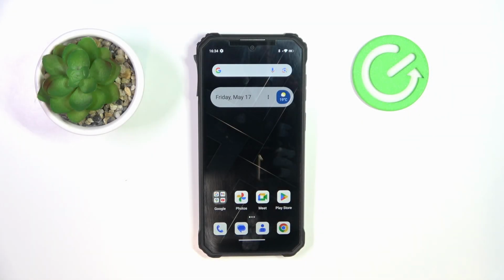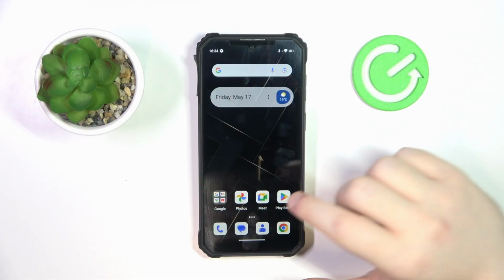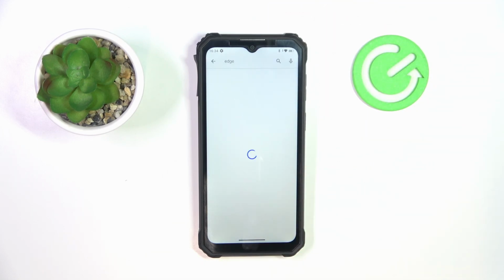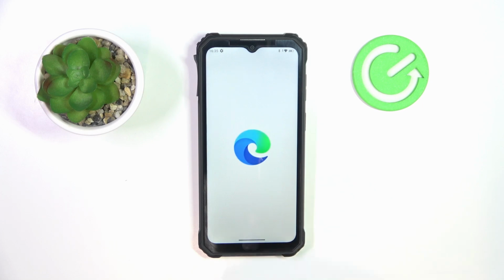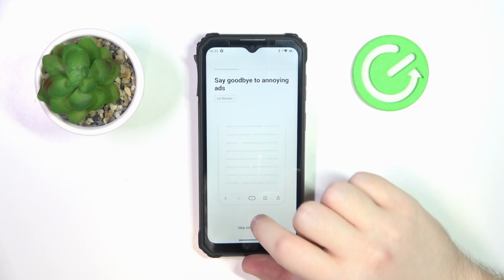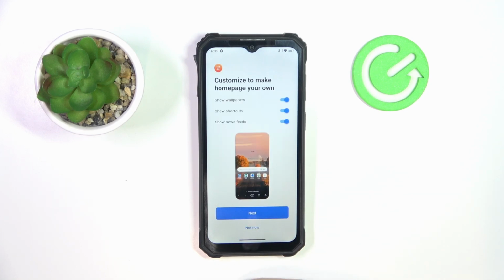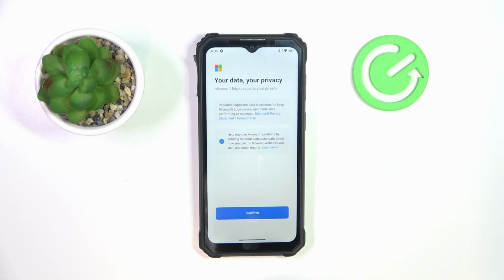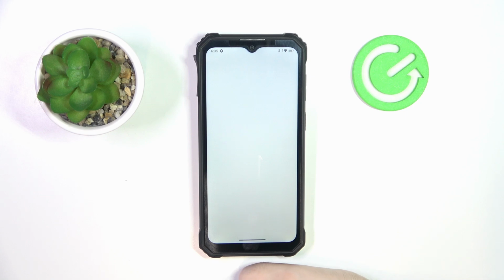How to Download the Microsoft Edge Browser on OUKITEL WP36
Learn how to install the Microsoft Edge browser app on your OUKITEL WP36 with our straightforward tutorial! In this video, we'll guide you through the steps to download and set up Microsoft Edge, ensuring you have a fast and secure browsing experience. Enhance your web browsing with advanced features and seamless integration. Watch now to discover how to install Microsoft Edge on your OUKITEL WP36 and start browsing efficiently!

How to install the Edge browser app on OUKITEL WP36? How to set up the Microsoft Edge app on OUKITEL WP36? How to configure the Edge browser app on OUKITEL WP36?